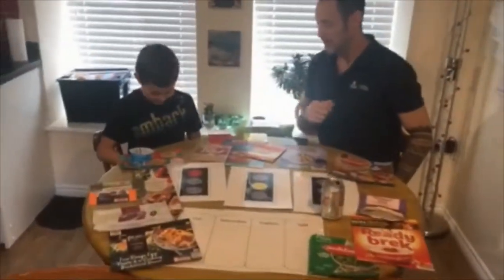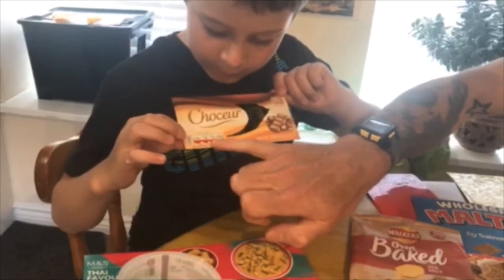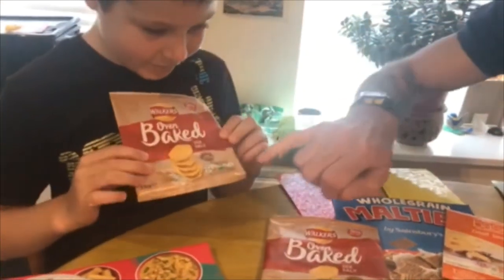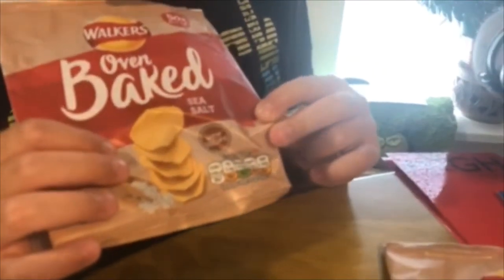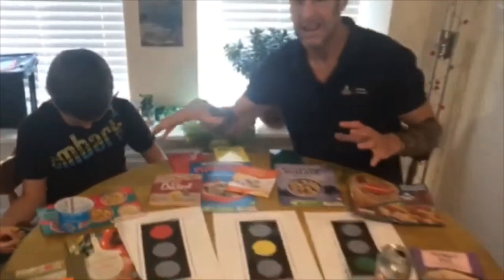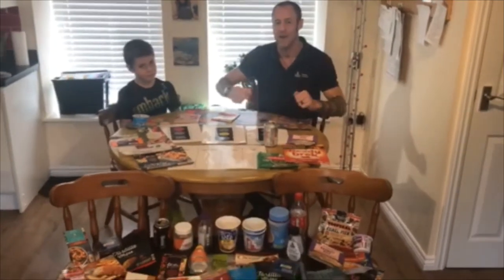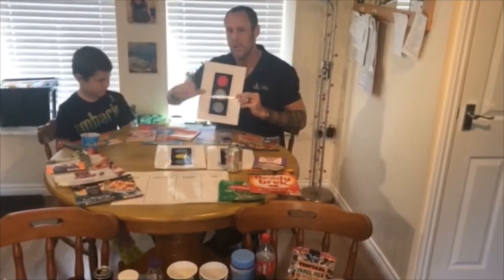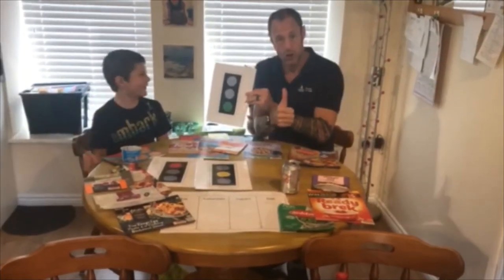CHAMPs Food Labelling Traffic Lights explained.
Steve and Noah are here to help their friends with learning difficulties and autism to understand the traffic lights we find on our food packets.